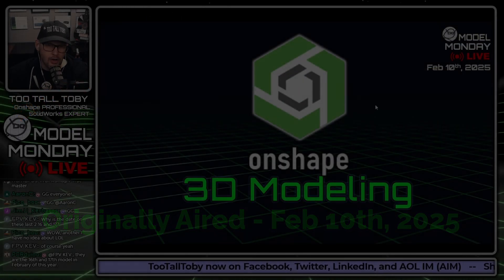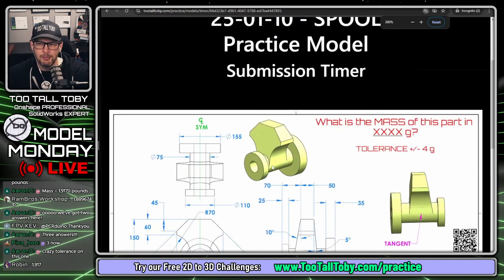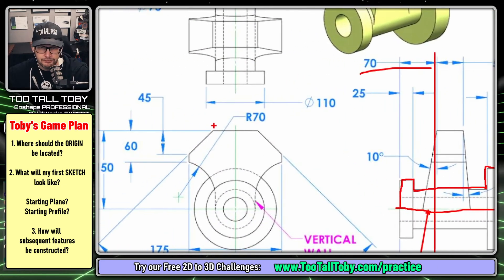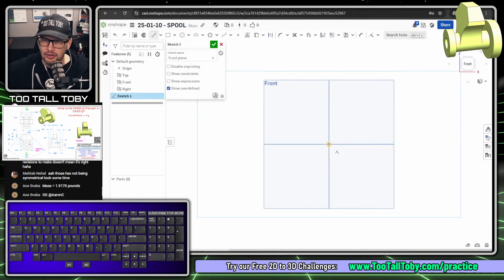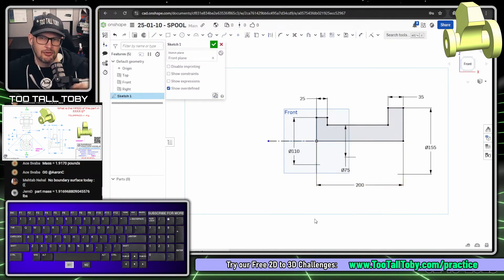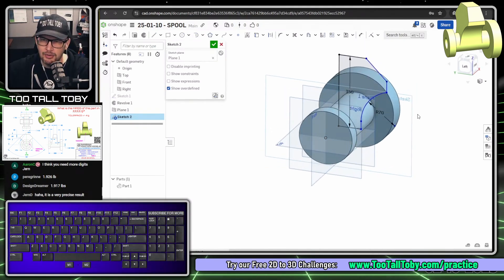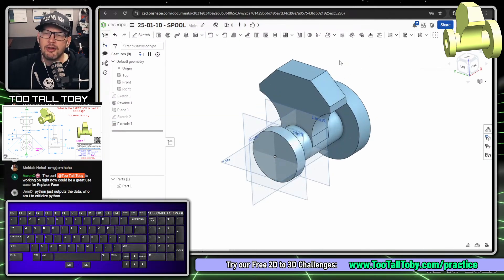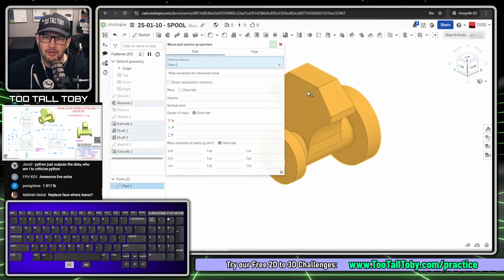Free Onshape Tutorial - STEP by STEP for Beginners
Too Tall Toby Practice Model Tutorial 25-01-10 Onshape NikolaTesla - Check out my progress

Onshape tutorial for students, teachers, hobbyists, and 3D printing enthusiasts!

Onshape.pro/tootalltoby

MODEL used in this challenge:  25-01-10 - SPOOL

TooTallToby.com - The Gamification of 3D CAD
Speedmodeling, CAD vs CAD Tournaments, Tutorials, Shortcuts

0:00 INTRO
0:45 Free 2D to 3D CAD Practice Drawings
1:50 CHALLENGE BEGINS
4:25 ONSHAPE MODELING BEGINS
4:52 using SELECT OTHER in Onshape
5:30 How to REVOLVE in Onshape
7:45 OFFSET PLANE in Onshape
10:25 Neutral Plane DRAFT in Onshape
12:25 Custom Materials in Onshape
12:50 SUBMIT ANSWER